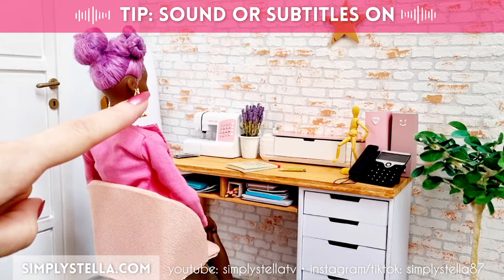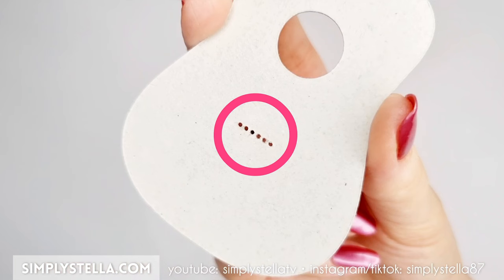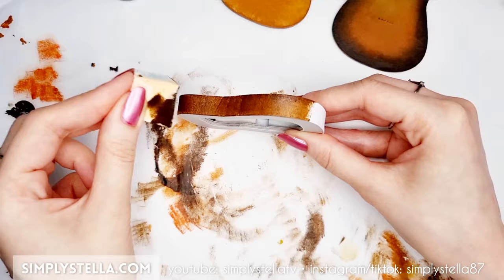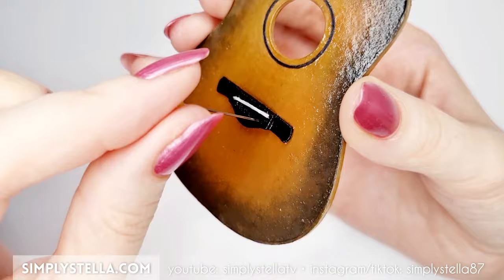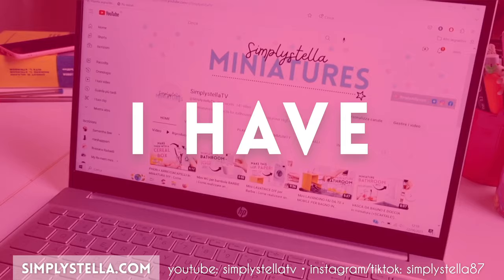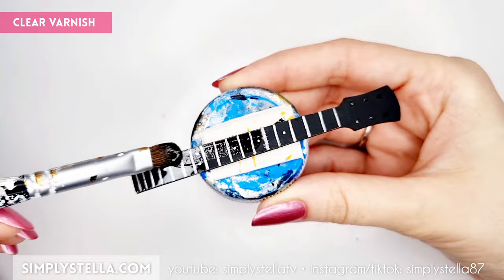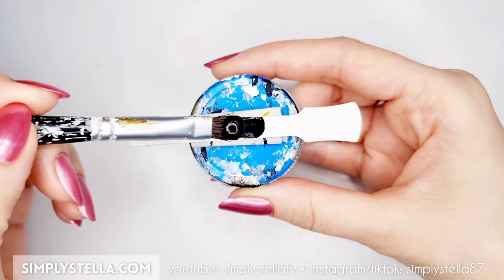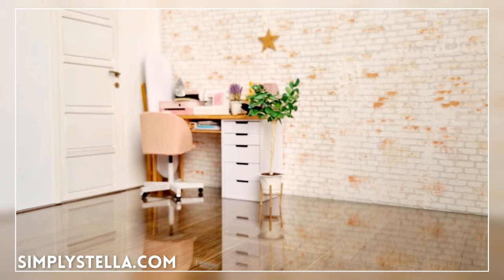Miniature ACOUSTIC GUITAR for BARBIE dolls! | How to make a little acoustic guitar for DOLLHOUSES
Learn how to make a *miniature acoustic guitar* for your Barbie dolls using just paper!
*SUPPLIES:*
*Lightweight cardstock:*
*Florist wire:*
*Mini Beads:*
*Small Beads:*

⚠️ The download link to the *free printable template* is given in the video! Make sure you watch the entire video, so you won't miss it.

*CONTENTS RECAP:*

 • Find out how to make a miniature acoustic guitar using cardstock from old packagings!
• This miniature guitar is surprisingly easy to make and requires only cheap and easy to find supplies.

*MORE CONTENTS:*

*SOCIALS:*

*CREDITS:*